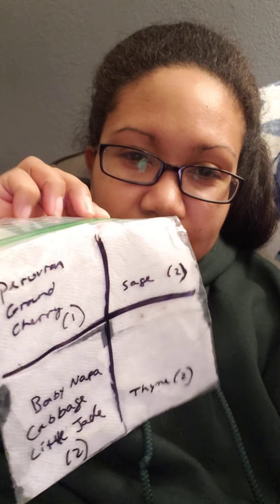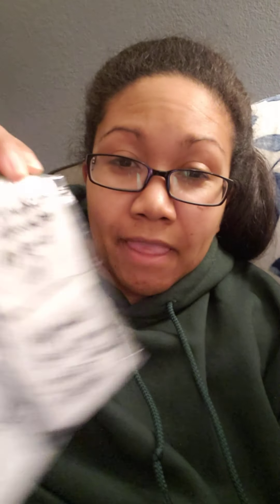Starting Seeds from Sandwich Bags & Wet Paper Towels- February 3, 2021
First intro from a landscape designer in Virginia. This video shows how to start seeds indoors with paper towels and sandwich bags which saves lots of space & is fool-proof germination! As I make more videos, I will be discussing all things plants & taking you on jobsites with me.

Will cover in future videos...
* Vegetable growing
* Landscaping
* Native Plants
* Eco Friendliness
* Design
* Hydroponics
* Trials & Tribulations
* Environmental Concerns
* Eco Friendly Practices